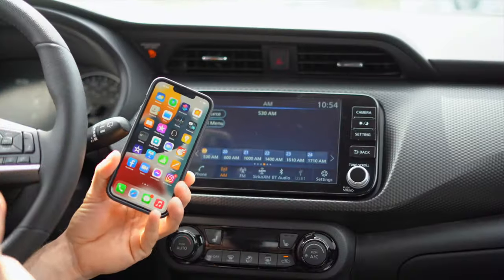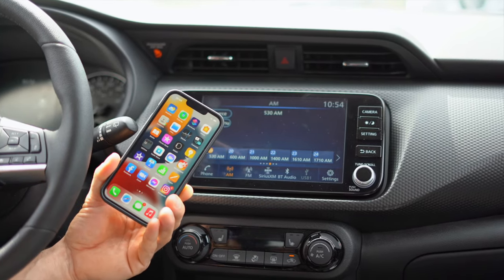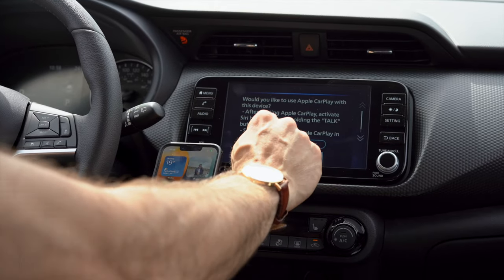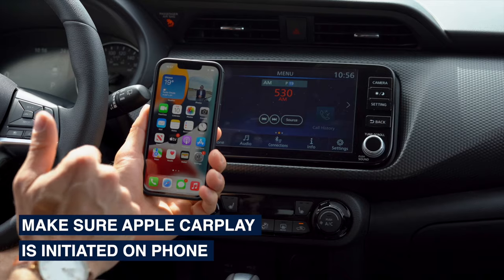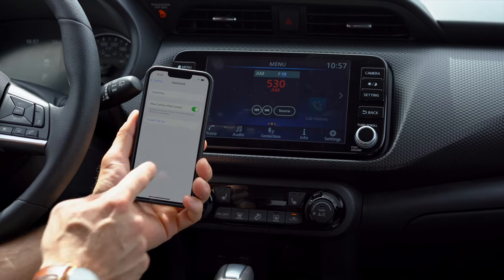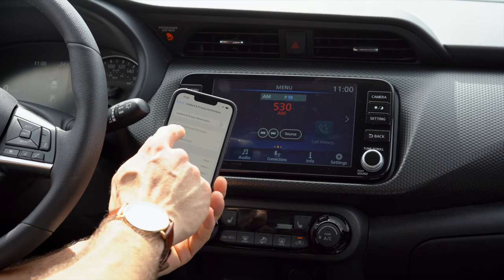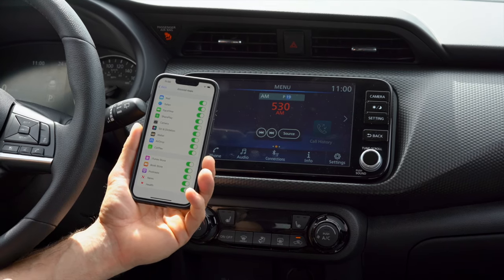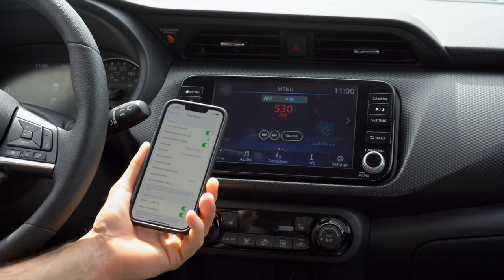Apple CarPlay Not Working or Can't Connect? How to Fix and Troubleshooting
Is your Apple CarPlay not working or connecting to your car? Here Christopher shows some troubleshooting,  common solutions and how to fix most immediate problems. First things first get yourself a quality cord, preferably the one that came with your phone.